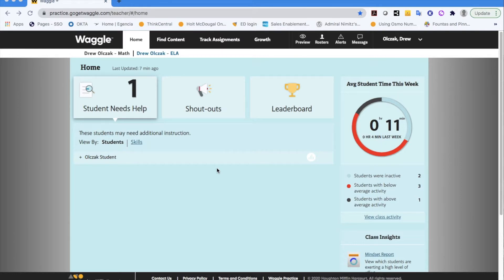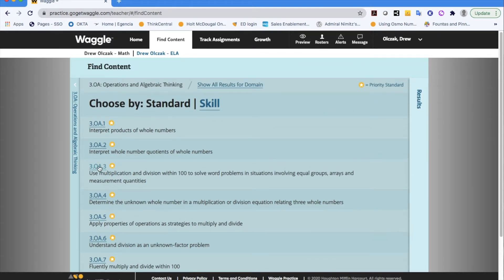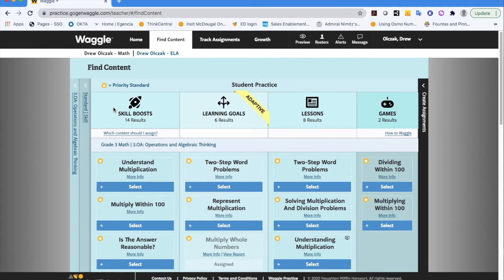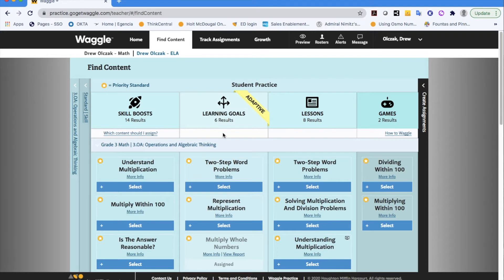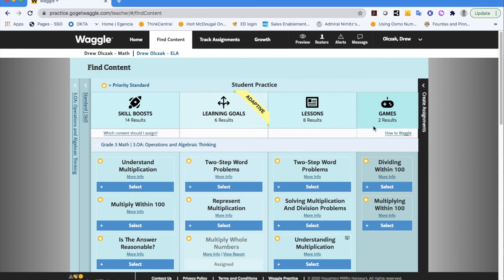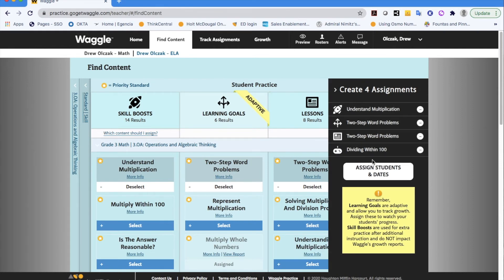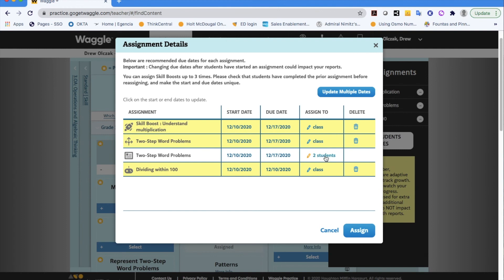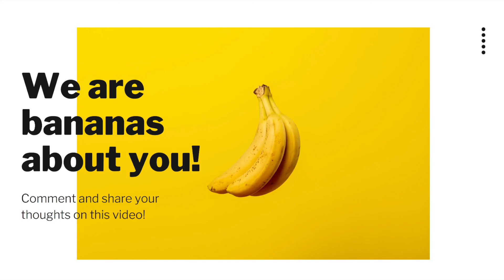2. Assigning Math Content | Waggle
In this video we take a look at how to assign Math content.

Waggle is a digital learning solution that goes beyond adaptive learning to provide personalized practice and instruction. With skills-based practice that assesses knowledge in real-time, teachers are able to support the needs of all learners. Embedded mindset tasks combined with gaming elements ignite a love of learning! Students are tasked with reflection questions, are rewarded for resilience, and complete rigorous practice in their zones of proximal development. Waggle provides students with rich multimedia experiences and the types of content they crave.